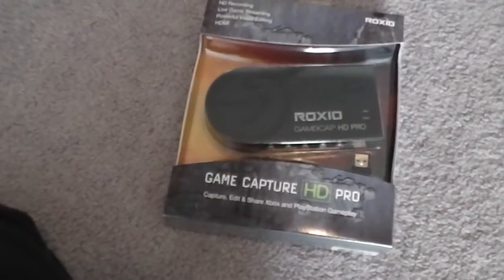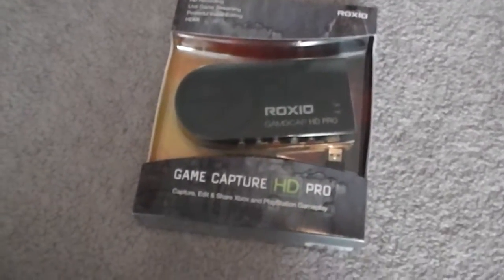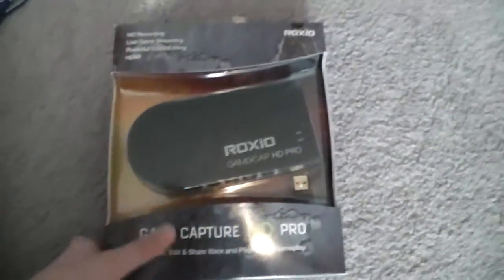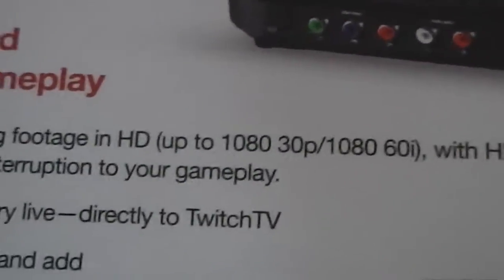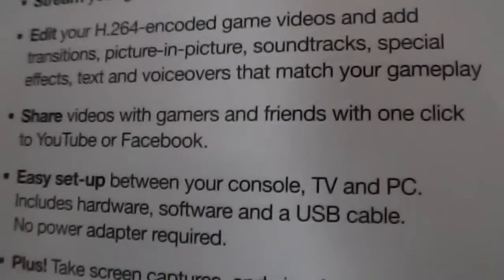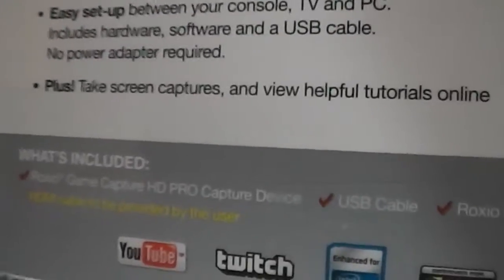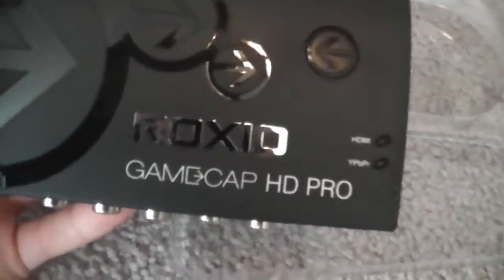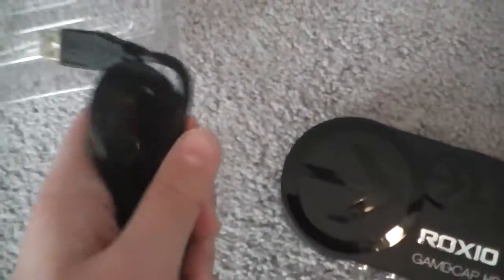Roxio GameCapture HD Pro Unboxing & Quick Review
Just arrived, and still have my HDMI Cables to come. I will do a review on them too. Once all are in place, I will be posting a review for the product in use, as well as a lot more recording using the device. This channel will be getting a lot more serious in the coming months. Not sure whyit stopped at 6:00, probably because my SD card on my camera got filled up. Will upload full review later. Thanks!